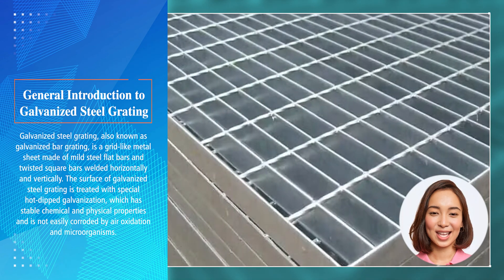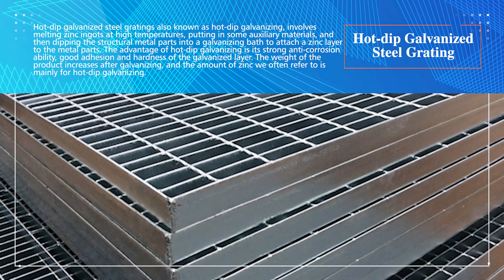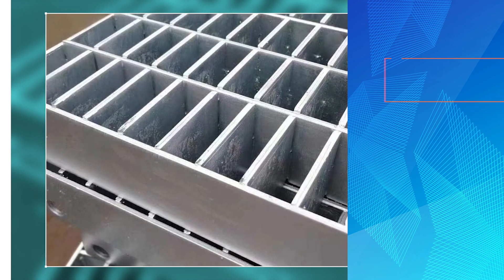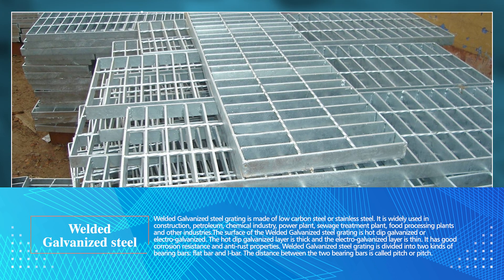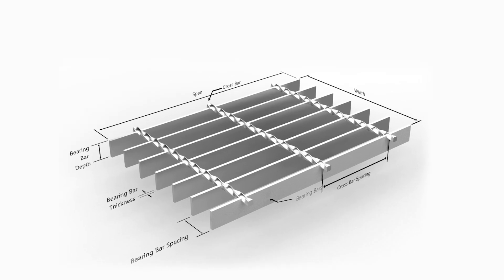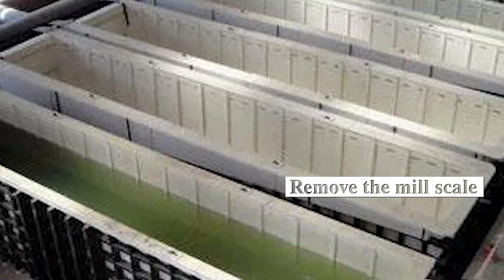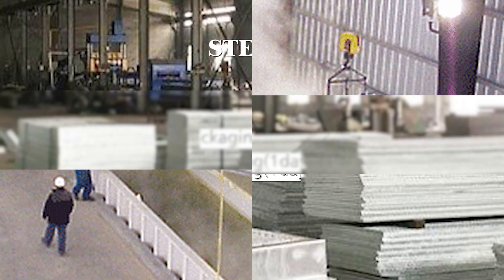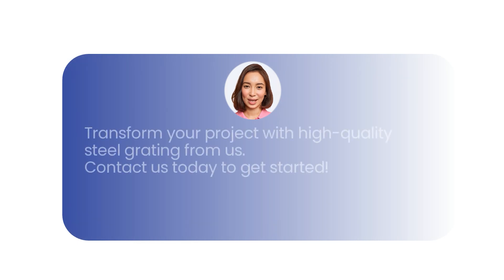Galvanized Steel Grating 101: An Introduction to the Basics!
Galvanized Steel Grating-SUNJ steel grating-The leading Galvanized Steel Grating manufacturer
SUNJ Steel Grating is a leading manufacturer of high-quality steel bar grating, providing reliable service and superior products to various industries.

Are you curious about galvanized steel grating and its applications? This video is the perfect introduction to the basics of galvanized steel grating!

In this video, we'll cover the fundamentals of galvanized steel grating, including its composition, manufacturing process, and benefits. Galvanized steel grating is made from carbon steel and undergoes a hot-dip galvanizing process, where it's coated with a layer of zinc to prevent rust and corrosion. This process enhances the durability and lifespan of the steel grating, making it a popular choice for various industrial and commercial applications.

We'll also explore the different types of galvanized steel grating, including flat bar and I-bar grating, and their unique features and benefits. Flat bar grating is versatile and easy to install, making it a popular choice for a variety of applications. I-bar grating, on the other hand, is known for its strength and load-bearing capabilities, making it ideal for heavy-duty applications.

In addition to its durability and strength, galvanized steel grating also offers other benefits, such as slip resistance, low maintenance, and cost-effectiveness. Its anti-slip surface ensures safety in wet and slippery conditions, while its low maintenance requirements make it a cost-effective flooring option.

If you're looking for a reliable and durable flooring solution, consider using galvanized steel grating. Watch this video to learn more about the basics of galvanized steel grating and its applications.